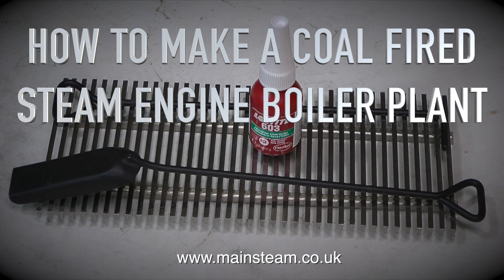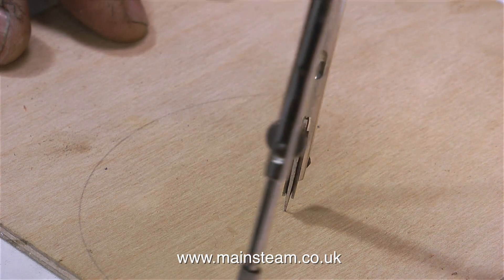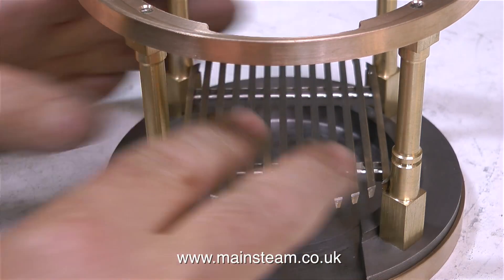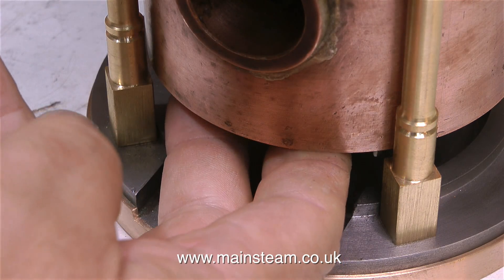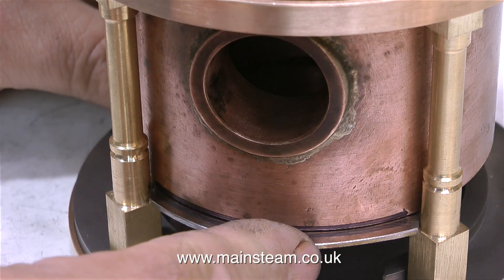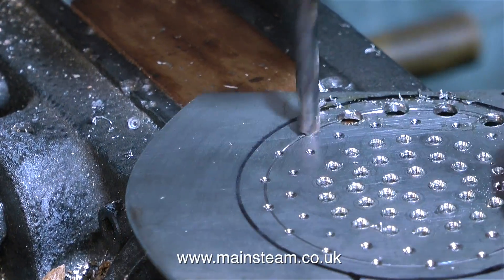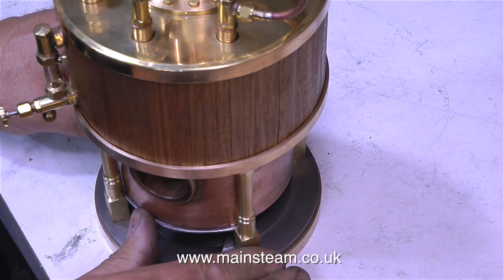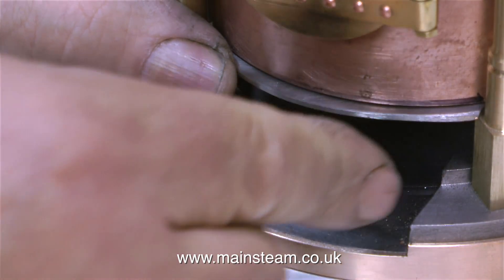HOW TO MAKE A COAL FIRED STEAM ENGINE BOILER PLANT - PART #24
How To Make A Coal Fired Steam Engine Boiler Plant - Part #24 The Prototype Coal fired Model Steam boiler continues to evolve with the construction of a novel Fire Grate. IF ANYONE WISHES TO MAKE A SMALL DONATION TOWARDS THE COST AND THE TIME THAT IT TAKES ME TO MAKE THESE VIDEOS - PLEASE USE THESE